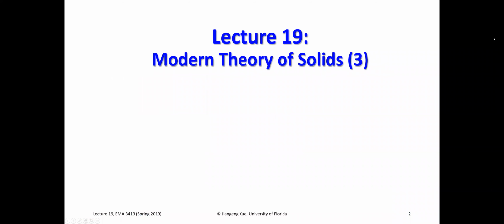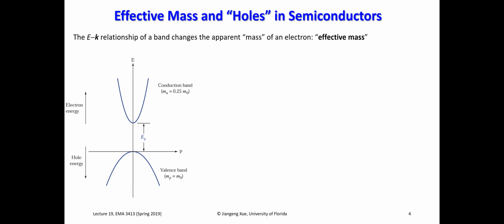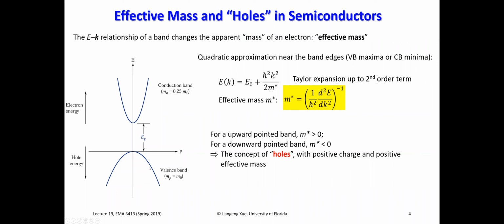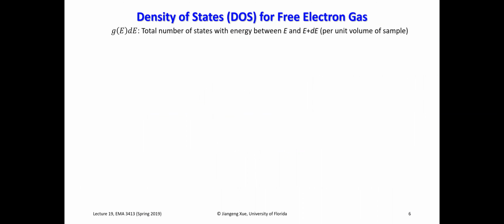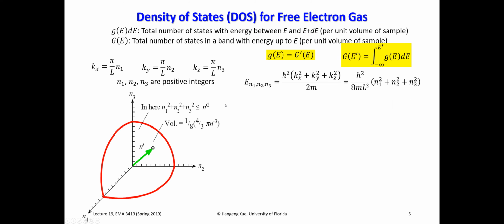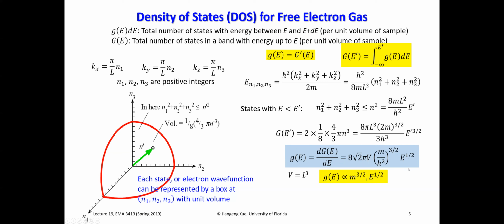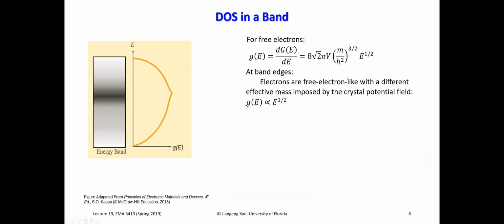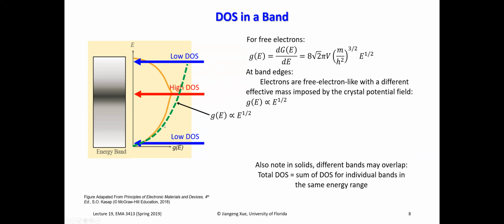EMA3413: Lecture 19 Review